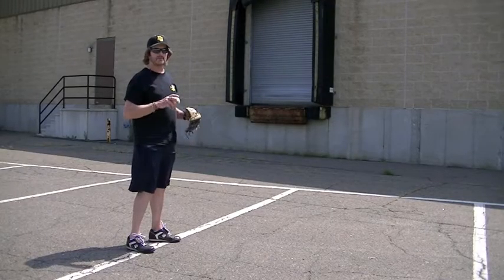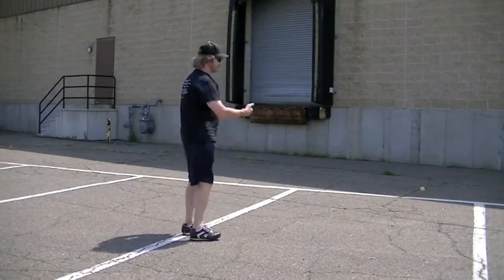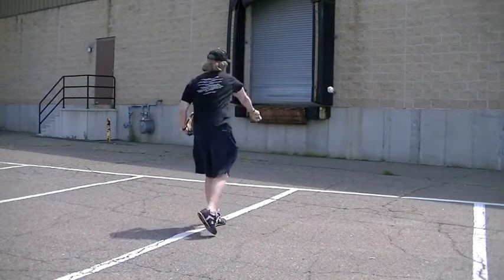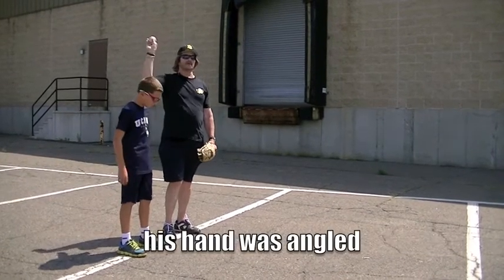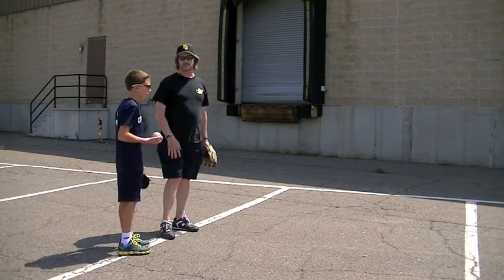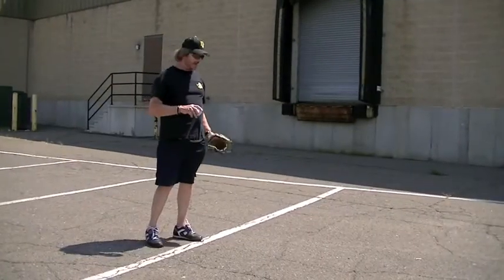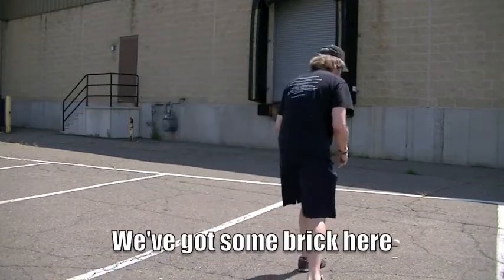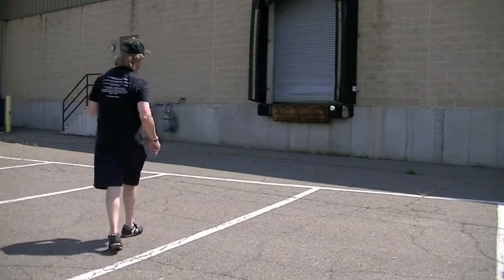ALL BALLS NO BULL How to Throw and field in straight lines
Links to mental toughness blog articles

fidence-overcome-fear-of-failure/